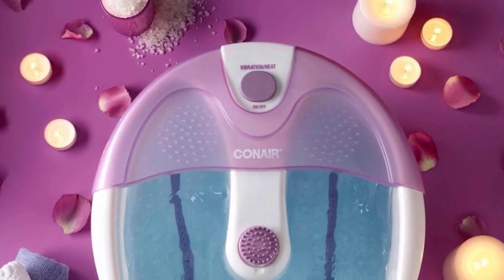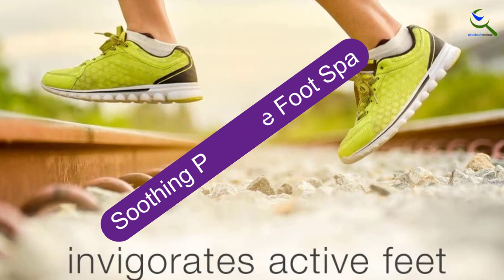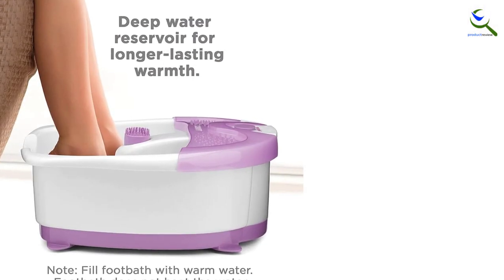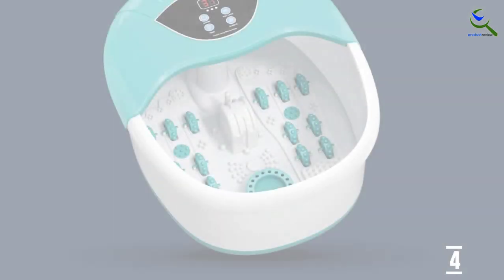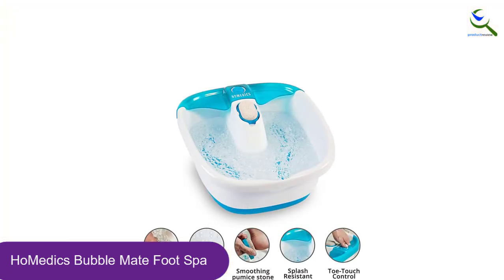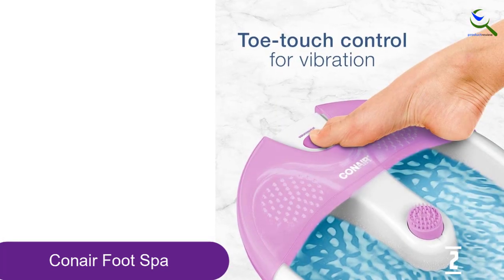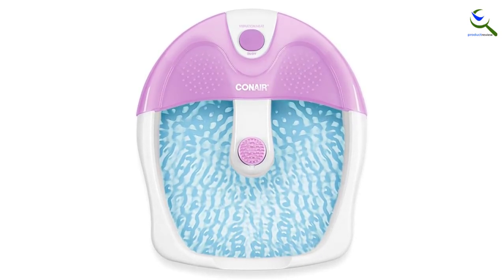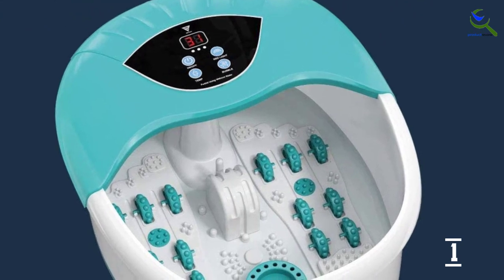Top 5 Best Foot Spas in 2022 Reviews ✅✅ Best Foot Spas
☛ All The Links to  Best Foot Spas listed in this Video:-

5. Soothing Pedicure Foot Spa

4. 5 in 1 Foot Spa/Bath Massager

3. HoMedics Bubble Mate Foot Spa

2. Conair Foot Spa

1. Zircon 5 in 1 Foot Massager

You are Searching  Best Foot Spas for buy? You are in the right place for getting the important information on  Foot Spas.

In this video we short listed the Top 5  Best Foot Spas. We make this list based on our own opinion.

We have checked each Foot Spas and tried to include an in-depth information of  Best Foot Spas in our Video which will be sufficient to fulfill all of your demand. We recommended  Top 5  Best Foot Spas In this video. If you want to buy  Best Foot Spas, we hope this list will be helpful to you.

➥ Prime Discounted Monthly Offering
➥ Try Twitch Prime
➥ Amazon Music Unlimited
➥ Try Amazon Home Services
➥ Kindle Unlimited Membership Plans
➥ Create an Amazon Wedding Registry